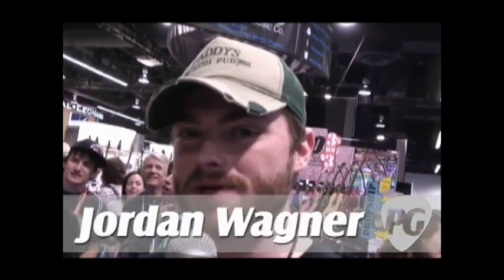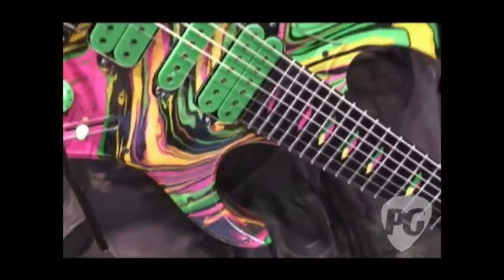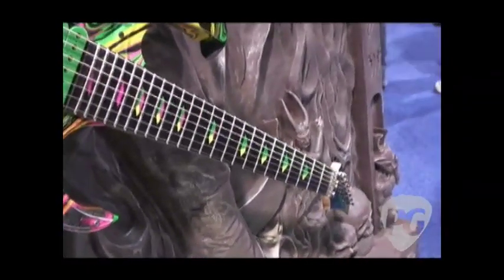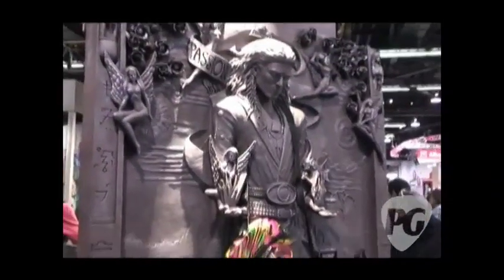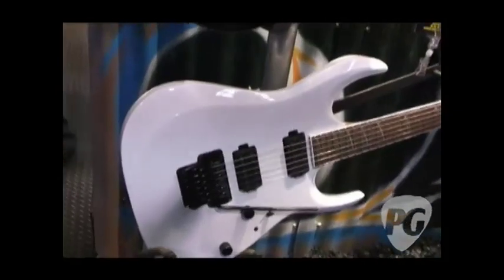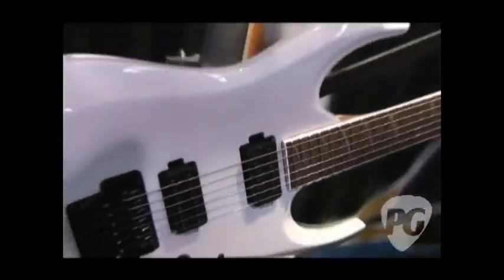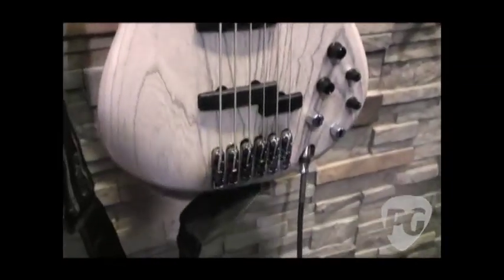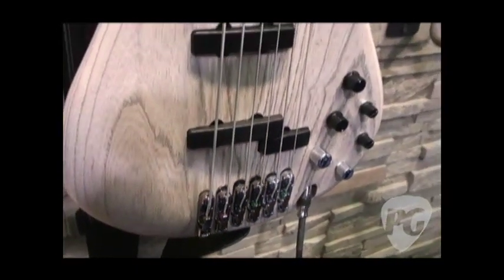NAMM '10 - Ibanez Steve Vai UV77REMC, New RGD Models & Ashula Fret/Fretless Bass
PG's Jordan Wagner is On Location in Anaheim, CA, for the 2010 NAMM Show where he visits the Ibanez Guitars booth. In this segment, we get to check out several of their new guitar and bass offerings for 2010.

First, we get to see the new Steve Vai UV77REMC has a five-piece maple/bubinga neck, basswood body, rosewood fingerboard and DiMarzio Blaze pickups.

Next, we get to see the new RGD models, which feature three-piece maple necks, basswood body and bound rosewood fingerboards. These guitars are specifically made with the drop-tune player in mind.

Lastly, we have the Ashula fret/fretless bass. This unique bass has a jatoba/ bubinga neck, light ash body, rosewood fingerboard and features the Mono-Rail IV bridge system. Also, it comes loaded with the Sonic Arch and Sonic Arch mini pickups.

For more NAMM 2010 coverage or to view our completely FREE digital edition of Premier Guitar magazine, be sure